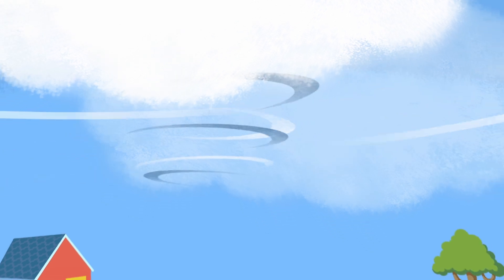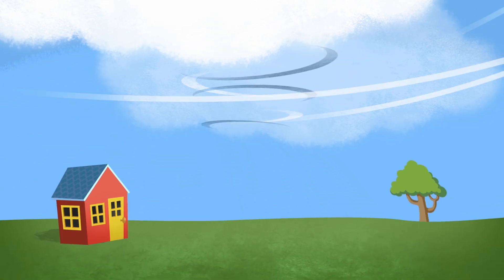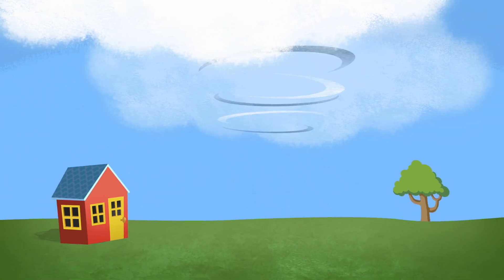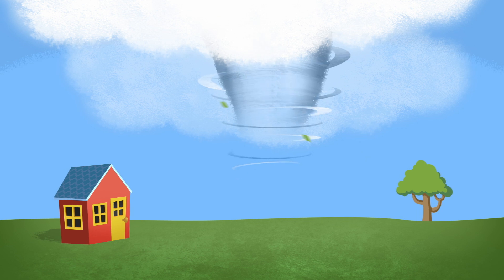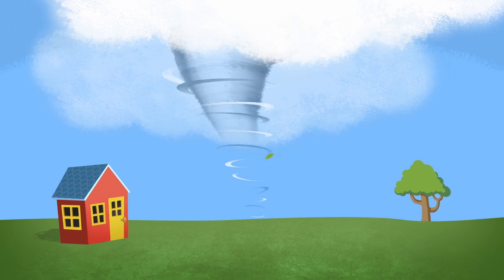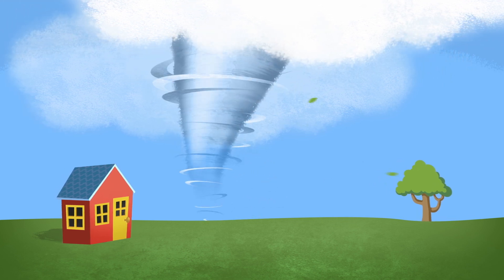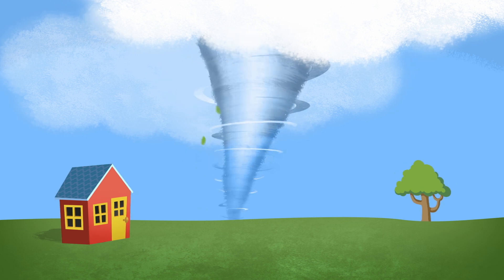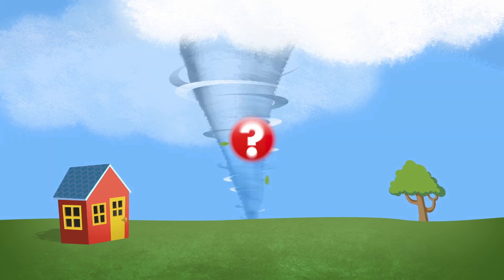Learn About Tornadoes 🌪 | Now You Know | Nature for Kids🧑🏻🐵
🌪About the Episode:
Super Howie spins himself into a tornado to help Baboo's kite (and Baboo) become airborne, then wonders, "How does a tornado happen?" They visit climatologist David Phillips at the Ontario Science Centre to see a tornado simulator in action and learn more about tornadoes.🧑🏻🐵